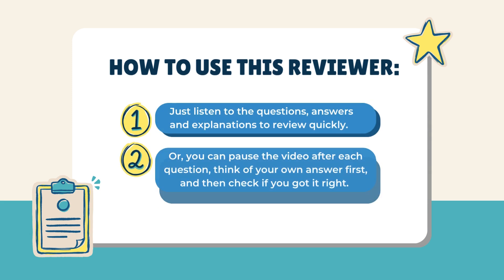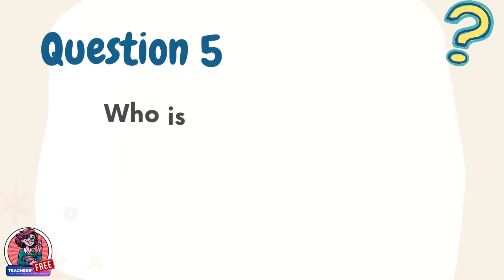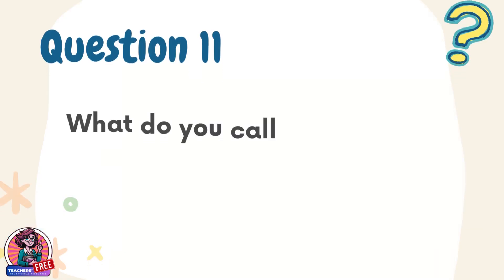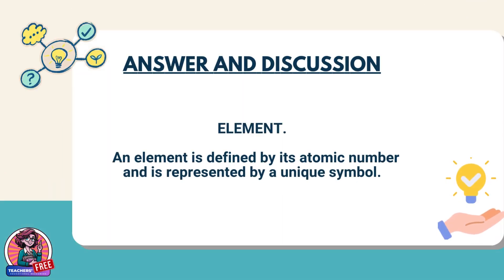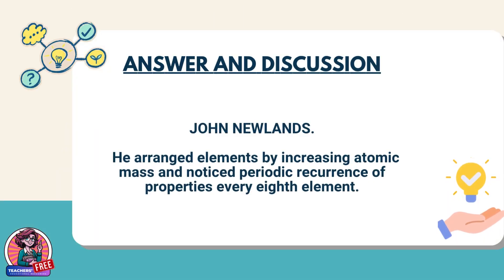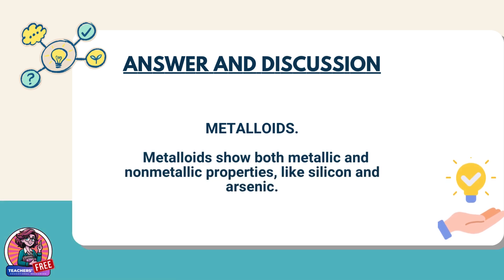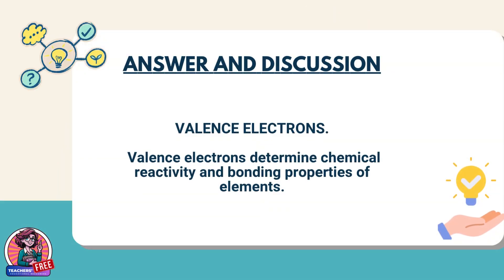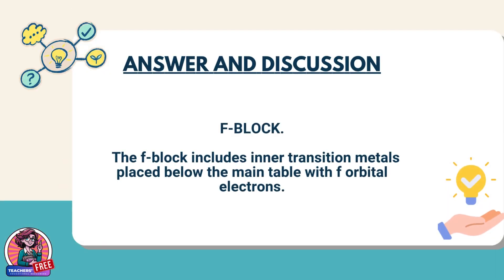DepEd Grade 8 Science 8 2nd Periodical Test Reviewer | Teachers FREE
Get ready for the Grade 8 Second Periodical Test in Science with this 40-item comprehensive and easy-to-follow reviewer!
Designed for teachers, parents, and students, this resource covers the most essential Science 8 lessons aligned with the DepEd Grade 8 MATATAG curriculum.
Inside, you’ll discover key concepts, practice questions, and clear explanations that make reviewing more effective and engaging. Whether you’re preparing for classroom assessments or guiding your child at home, this reviewer is crafted to build understanding and mastery.
What’s included:

A Grade 8 Science reviewer aligned with DepEd MELC standards
Simple, student-friendly explanations for better recall
Would you also like access to sample Grade 8 2nd Periodical Exam papers and weekly summative test reviewers?
Helpful for teachers, parents, and students preparing for exams
Grade 8 reviewer science,
Free Grade 8 Science reviewer,
Science reviewer for Grade 8 students,
Grade 8 Science test questions,
Grade 8 Science reviewer 2025
Teachers FREE DepEd,